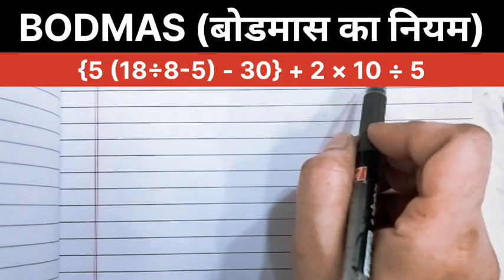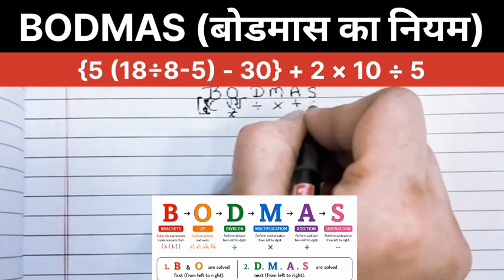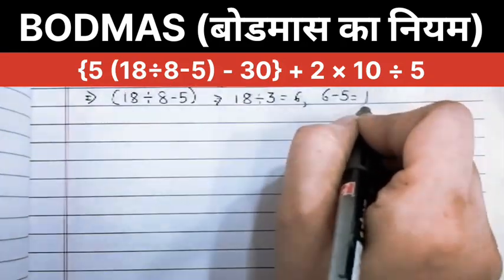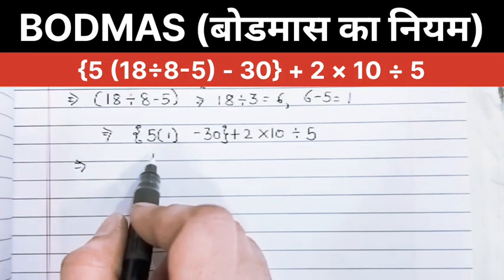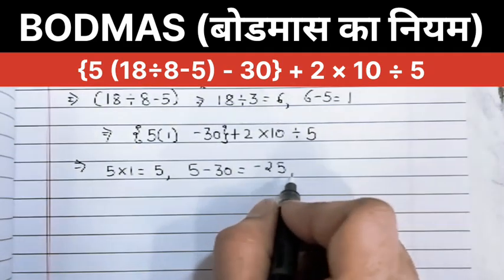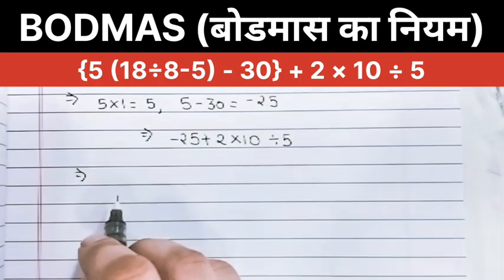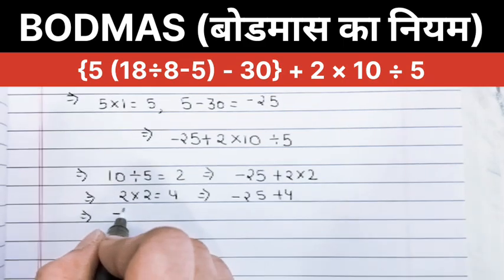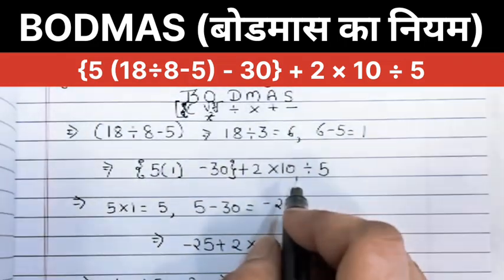Basic BODMAS Rule Explained | Easy Maths Tricks for Beginners